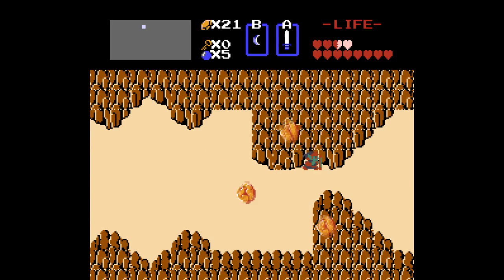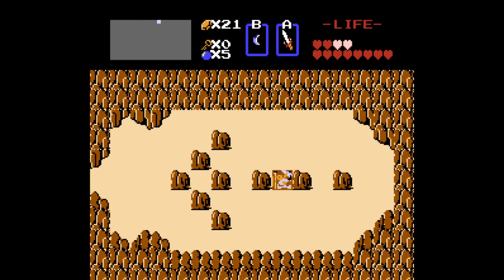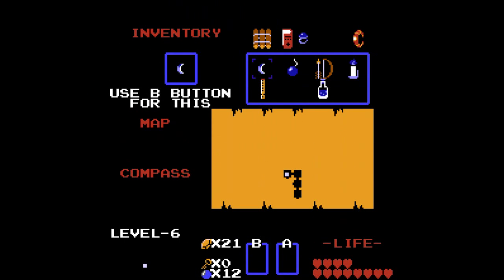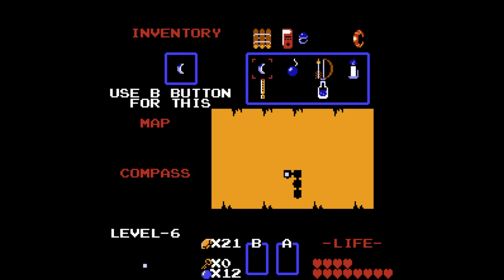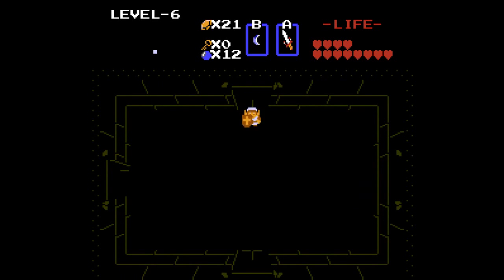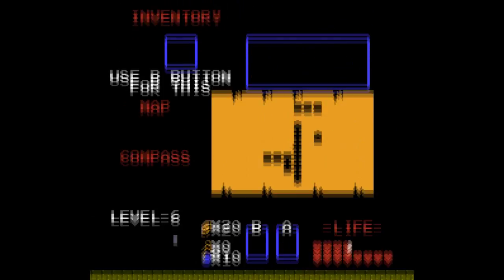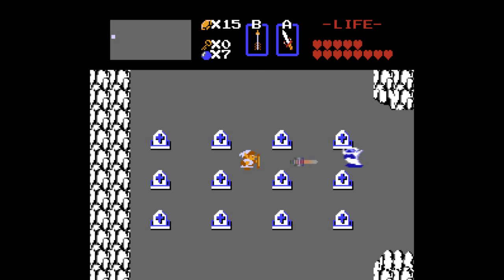[Gomer Plays] The Legend of Zelda SECOND QUEST (Part 6: Graveyard Go Around)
The good news:  Level 6 isn't too far from where it was in the first quest.  The bad news:  Gomer forgot to carry extra keys again.

Intro music: "The Legend of Zelda (Main Theme) Launchpad Remix" by Giulio

Elizabeth Cody
David A. Scott, Jr.
Kira Kennedy
Timothy Sheridan
Ricky Temple